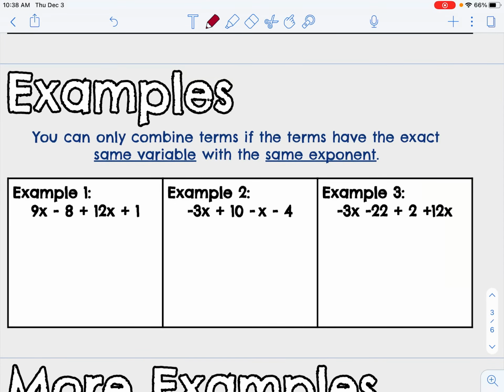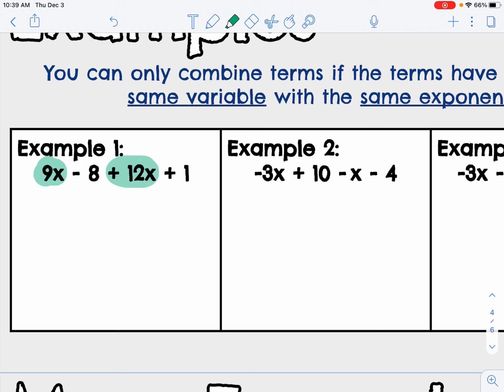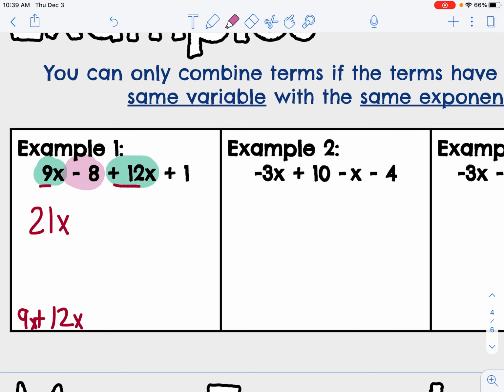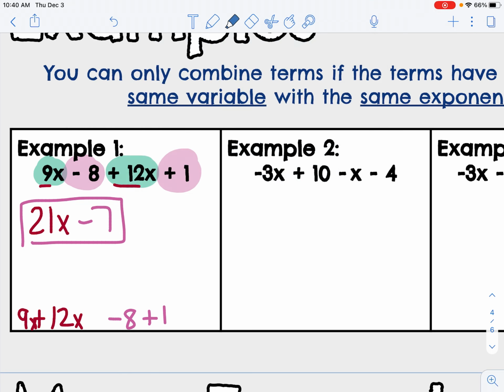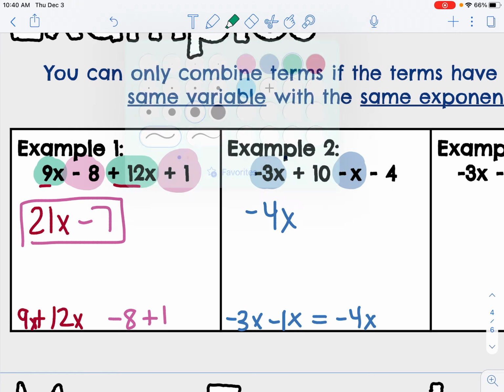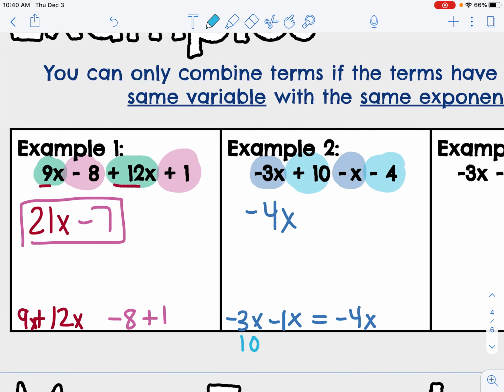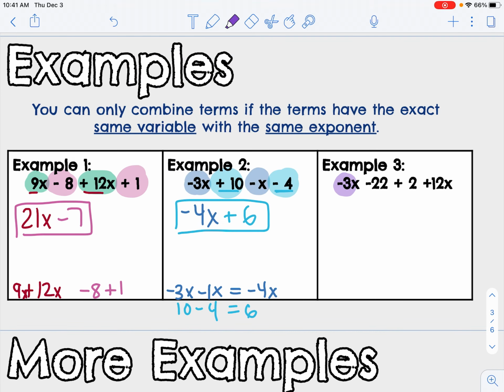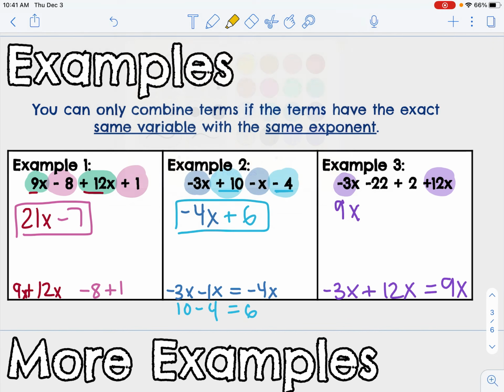Combine like terms video 1